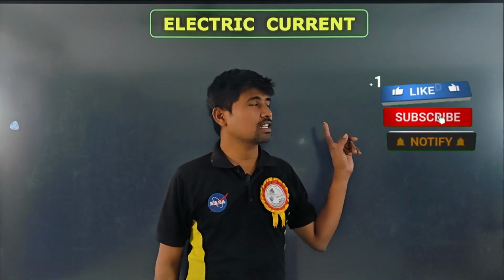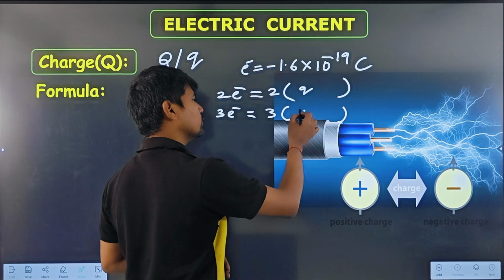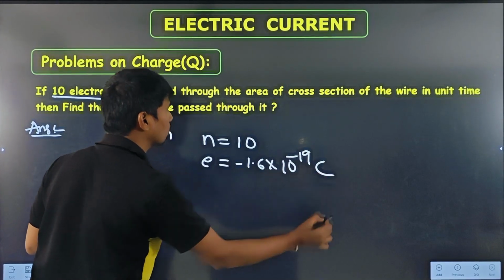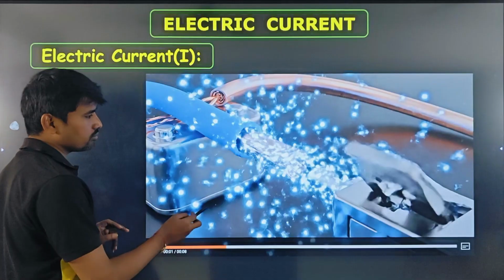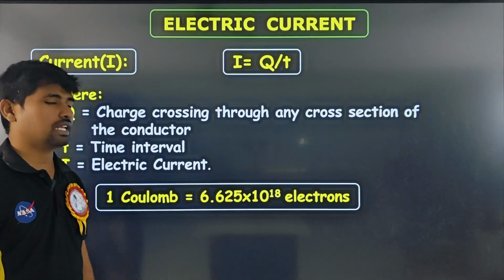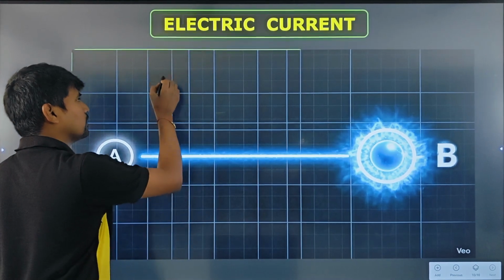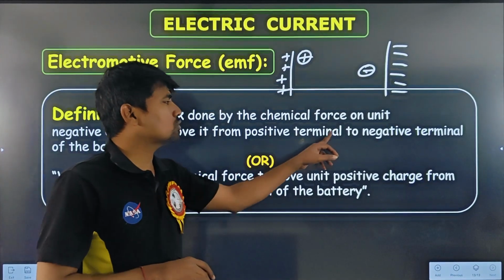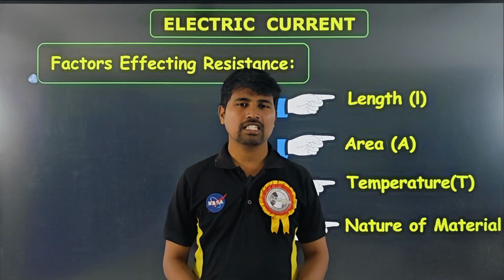ELECTRIC CURRENT CLASS 01 || SSC and CBSE || 10th class || Physics || Junior Scientist Academy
ELECTRIC CURRENT CLASS 01, SSC and CBSE || 10th class || Part 01 || Junior Scientist Academy

Explained about Electric current 10th class Physical Science Subject